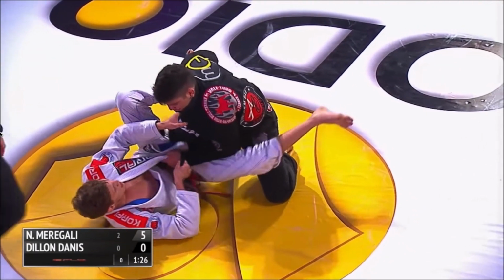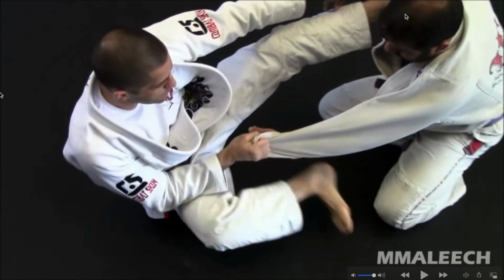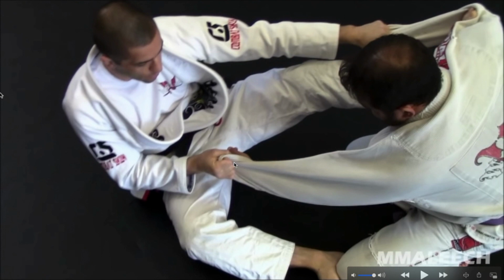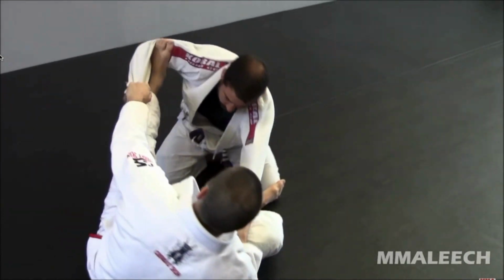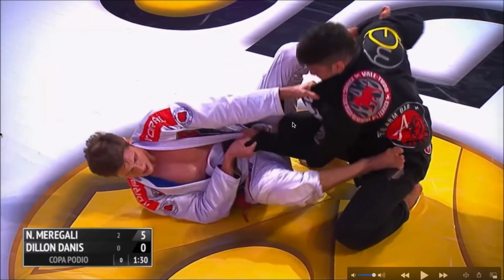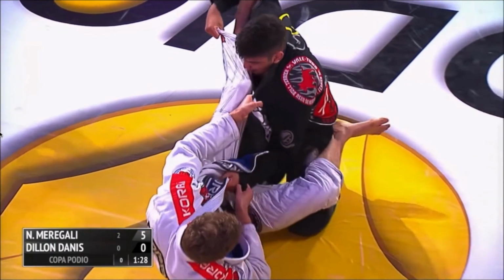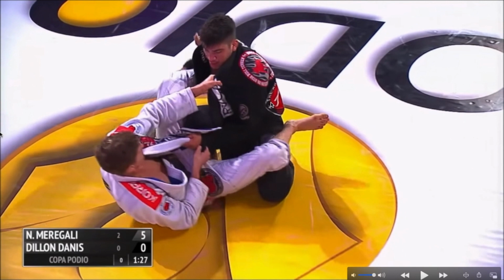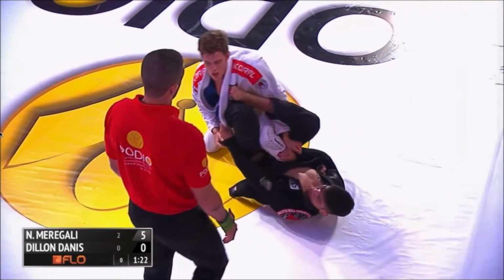Spider Guard Basics - Nicholas Meregali Vs Dillon Danis Breakdown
This is one of the most basic Spider Guard Sweeps in BJJ, and it's great to see the basics being applied at the highest levels. I have a video explaining all the details about this sweep here: The First Siper Guard Sweep You Should Know

I'm gonna cover the basic details of the technique in this video as well, but more importantly, I want to talk about how elite grapplers just "feel the technique". They feel that they are in the right spot at the right time, due to tens of thousands of repetitions, so they don't even have to think too much, it's all automatic and their bodies move by themselves.

That's exactly what happened in this match between Nicholas Meregali and Dillon Danis.

- Professor Gustavo Gasperin